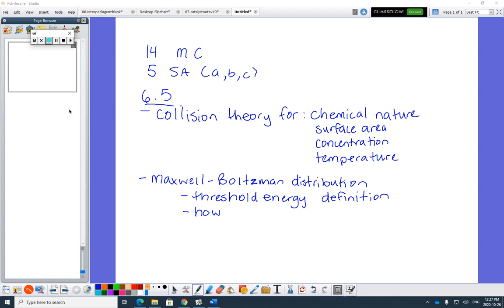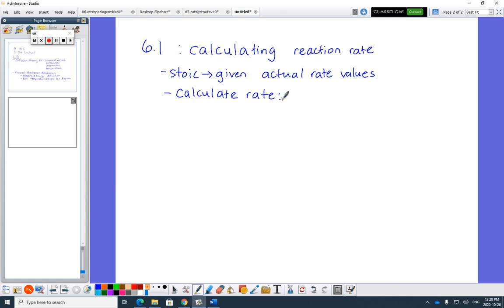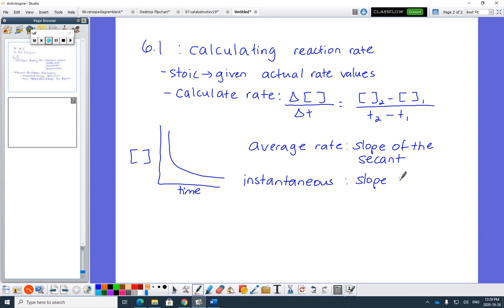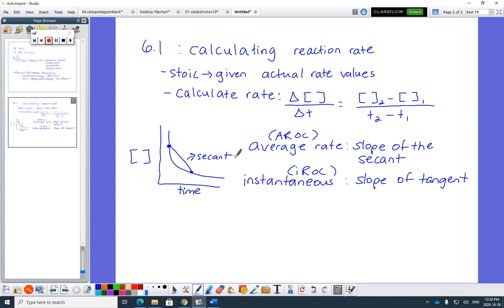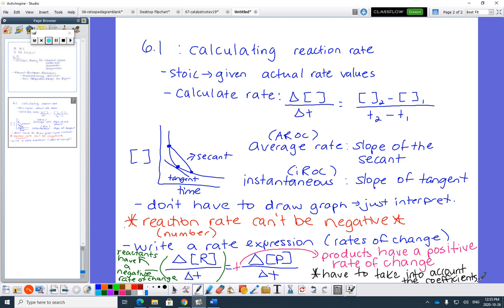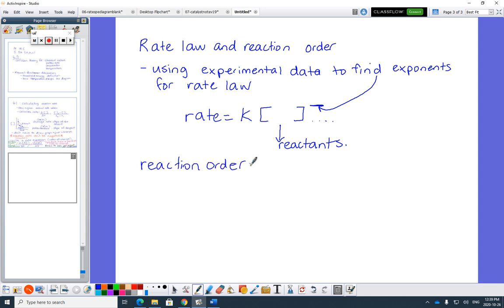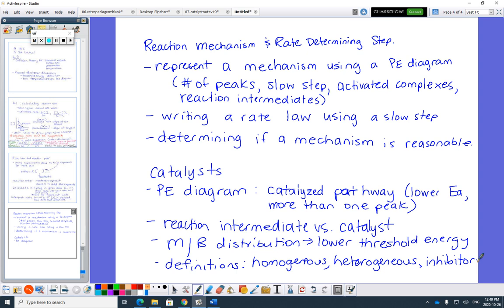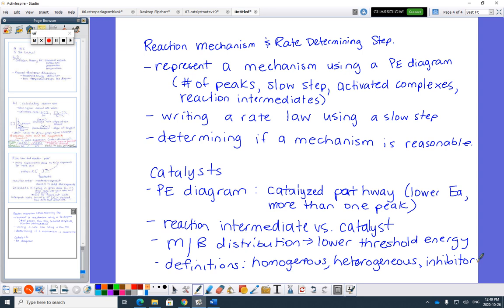Rates Test Hints